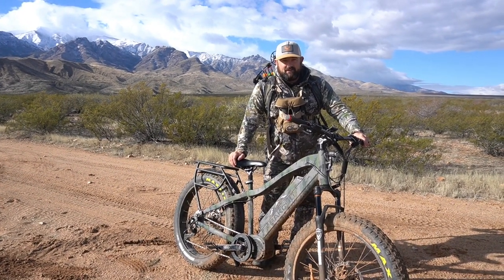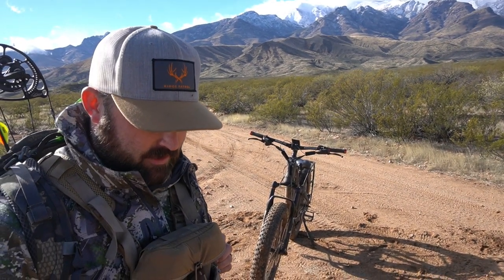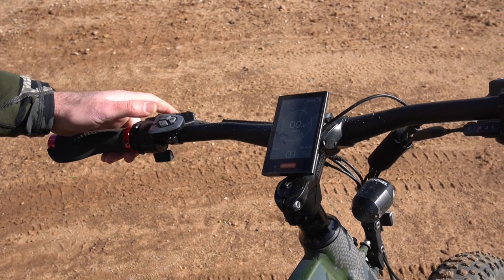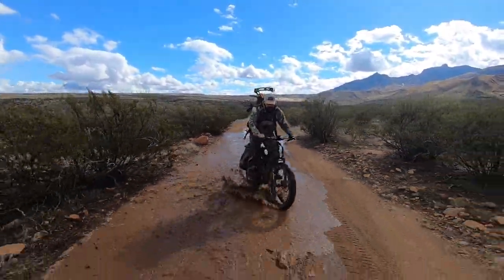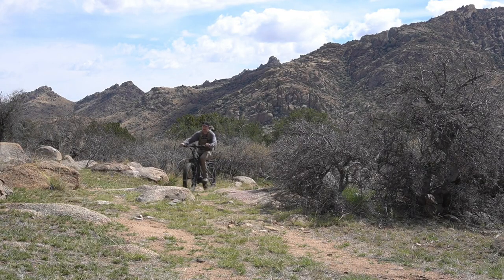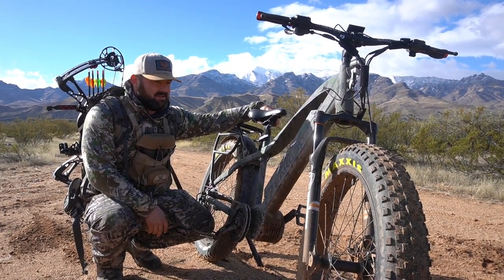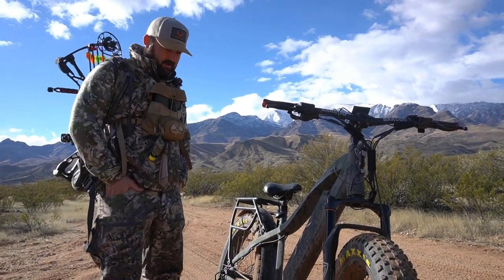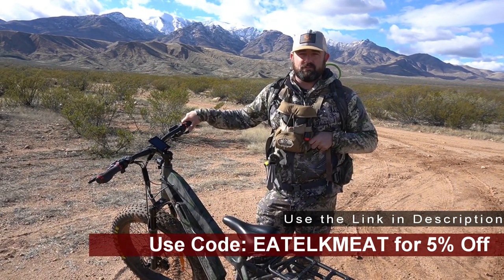Bakcou Mule eBike Review [An ELITE eBike for Hunting?]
Today, Josh reviews his Backou Mule Elite eBike during a recent hunting trip in Arizona after a full season of backcountry hunting. Is it up to his standards? Will it thrive in the backcountry, as promised?